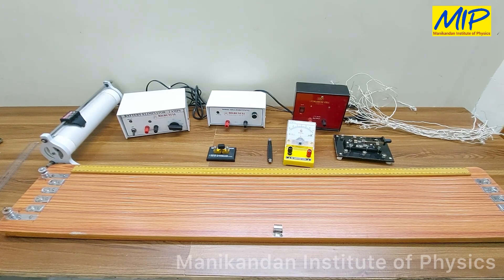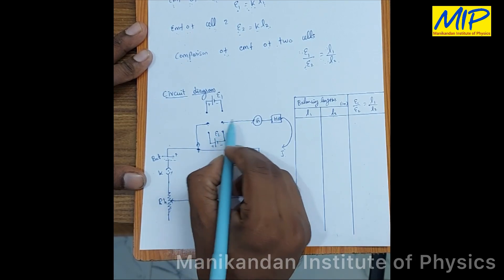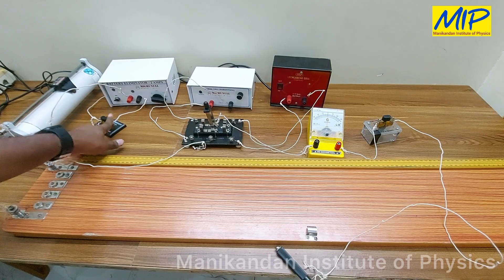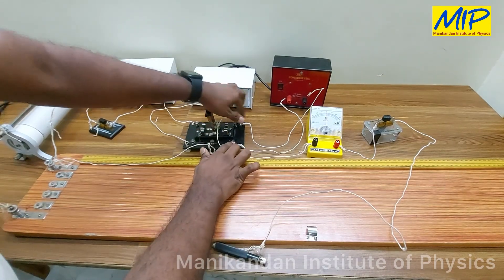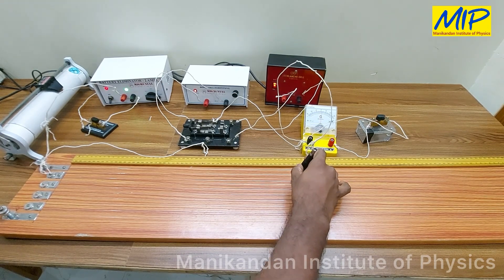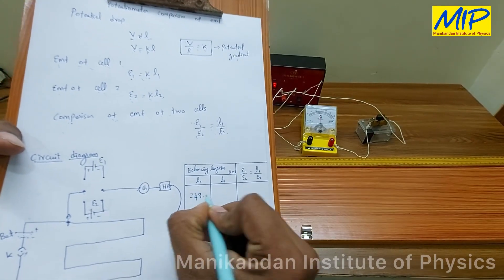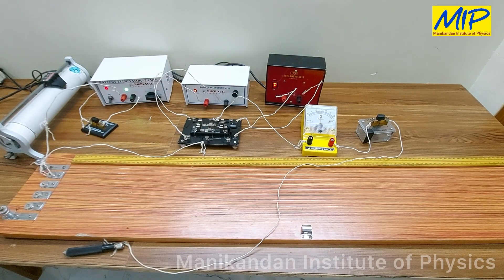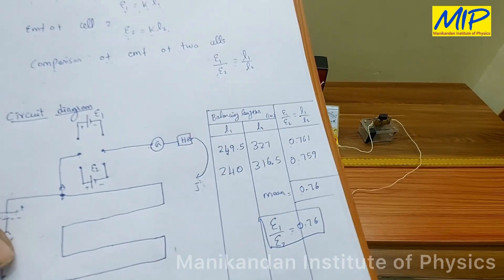Potentiometer - Comparison of emf of two cells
Potentiometer - Comparison of emf of two cells (Theory)
Principle, working and applications of potentiometer.
Advantages of potentiometer over voltmeter.

Chennai.